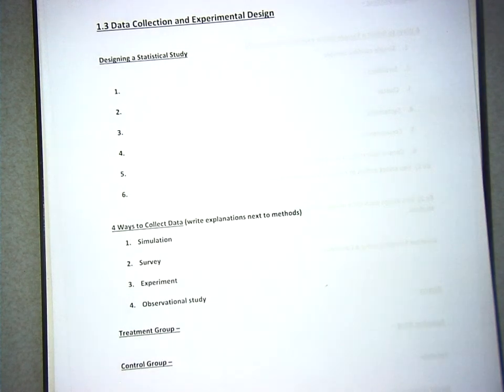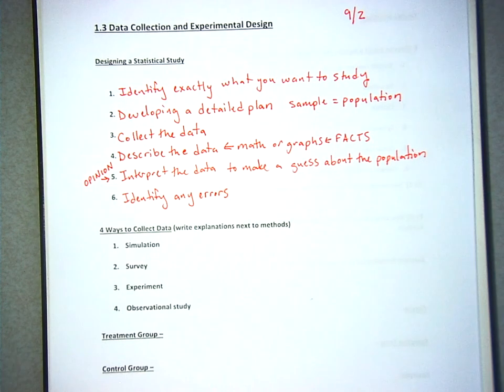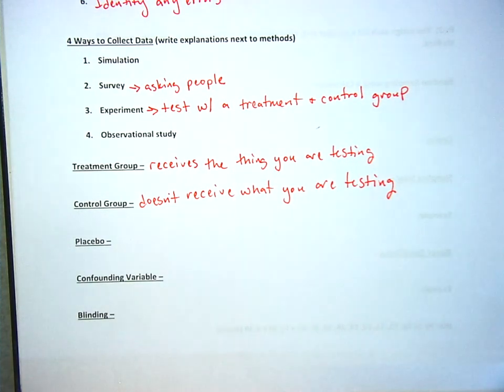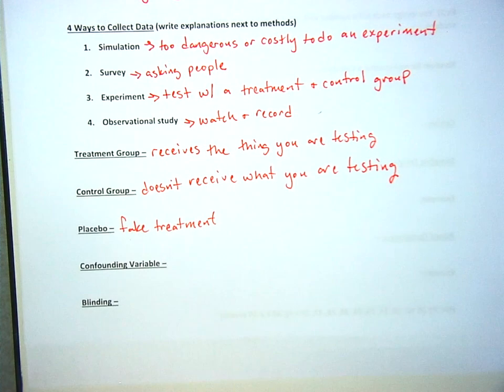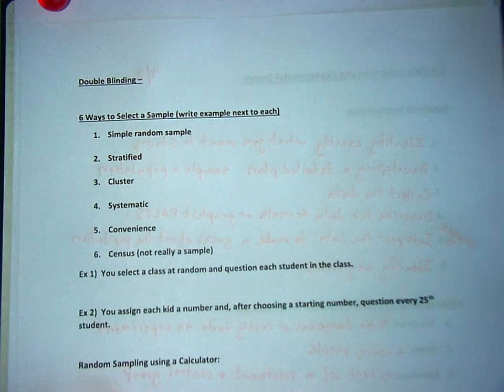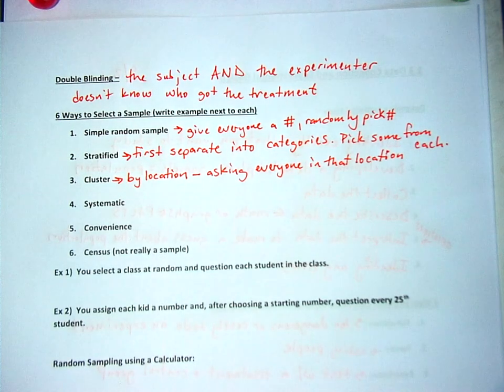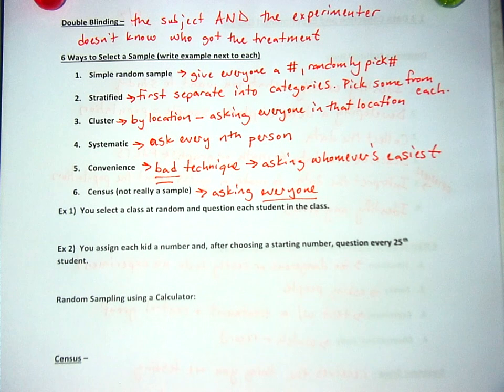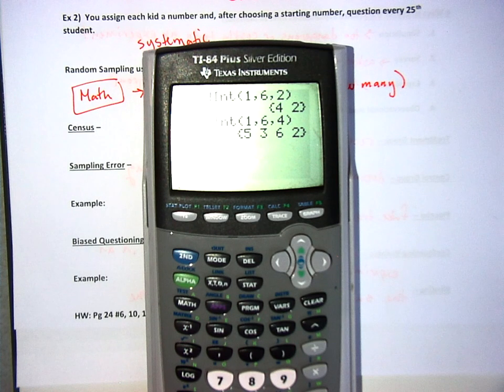AP Statistics 9/2